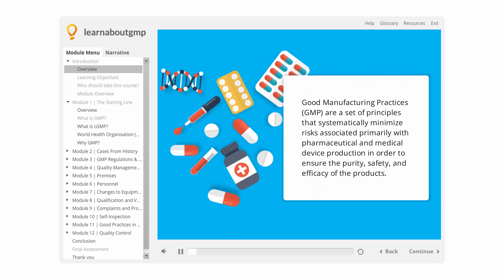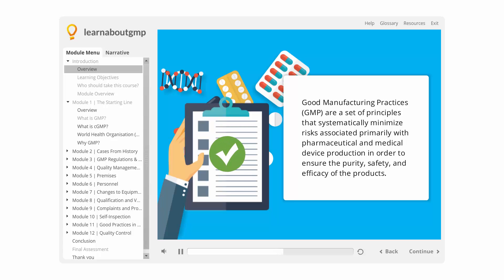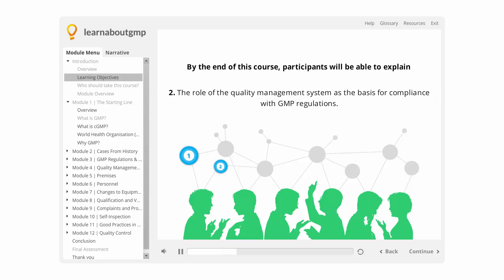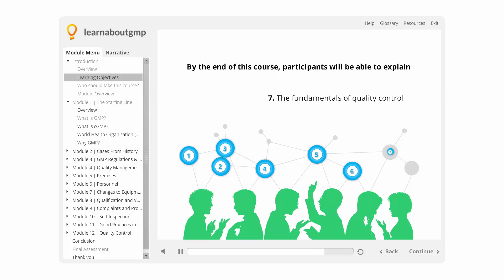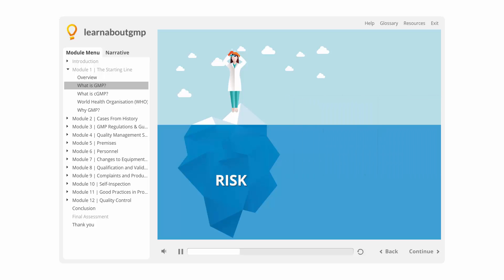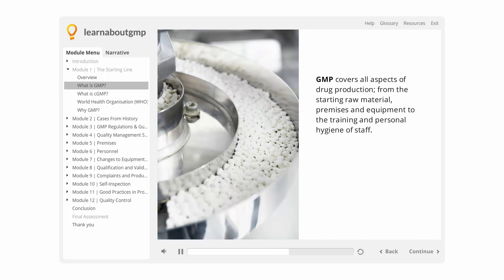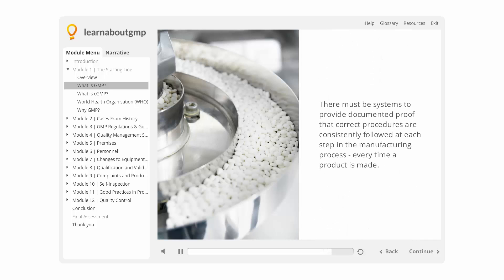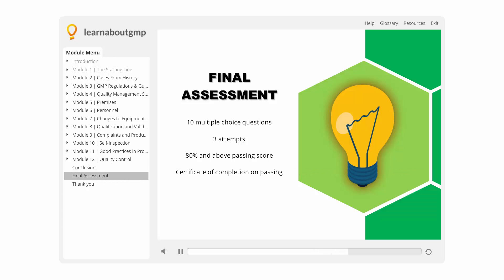Good Manufacturing Practices (cGMP) Online Course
This e-learning course is designed for those who work in a current Good Manufacturing Practices (cGMP) environment (from beginner to advanced professionals) and those whose roles and responsibilities require they understand and apply cGMP quality principles to their job.